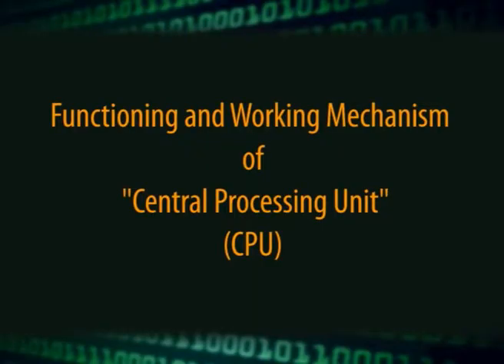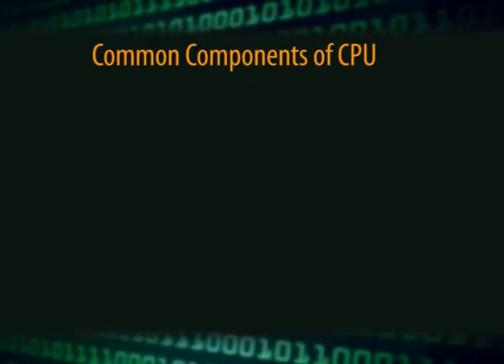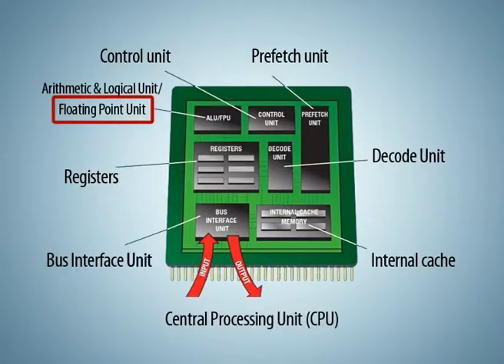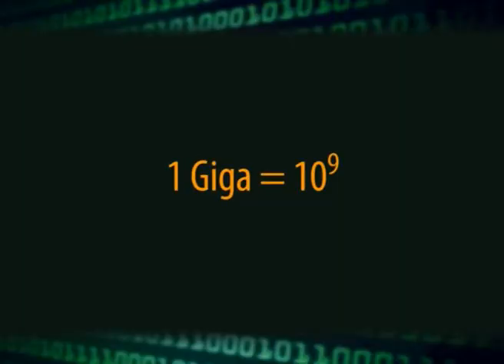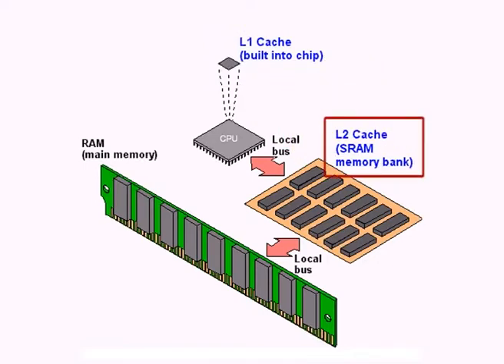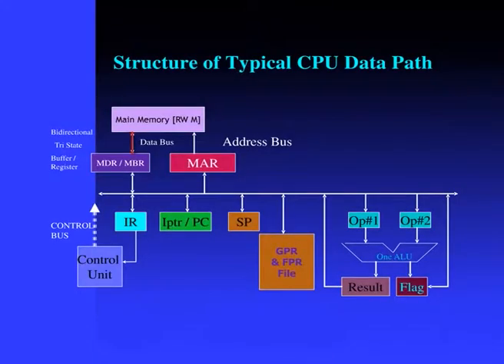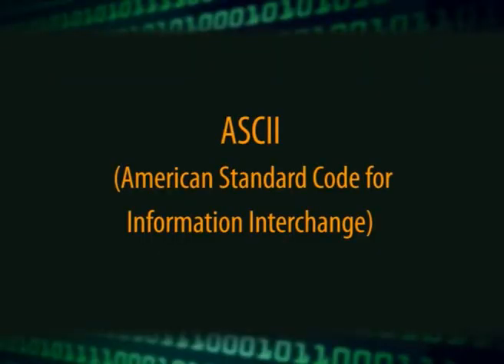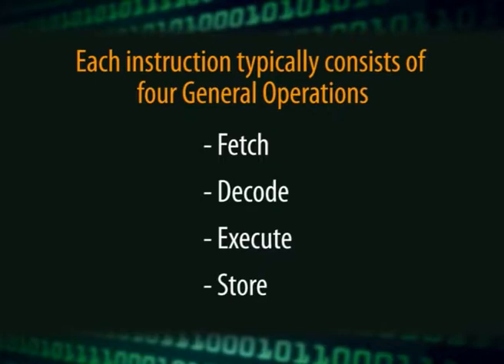Computer Working of CPU